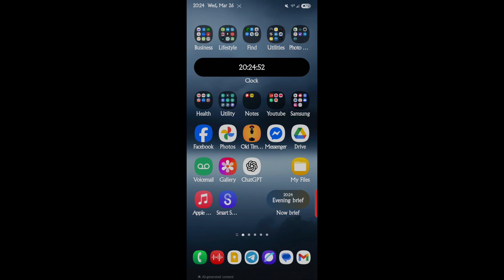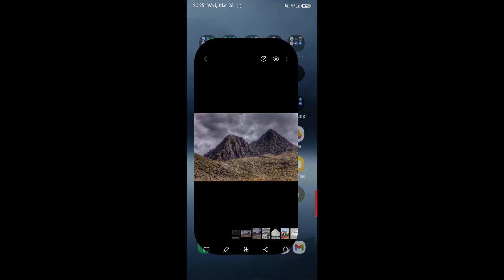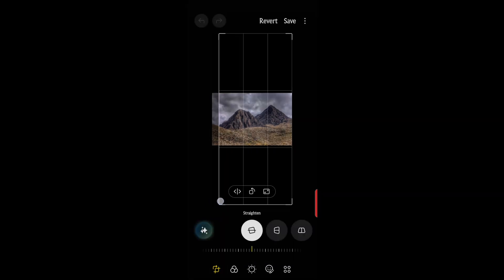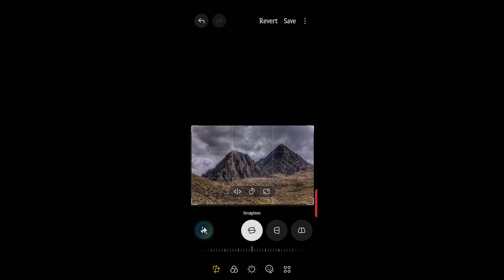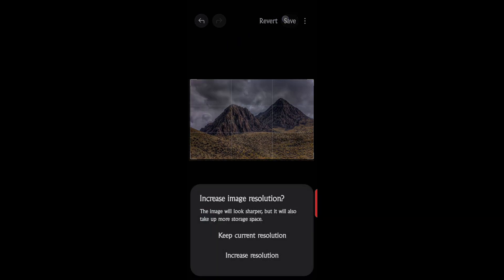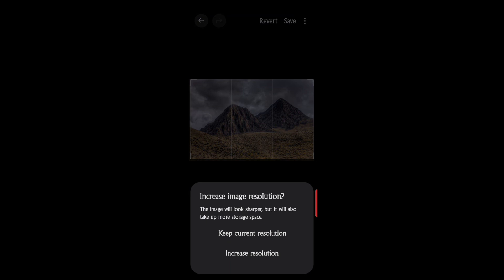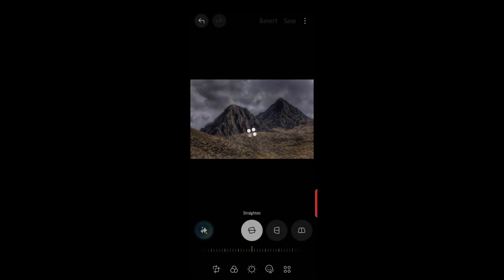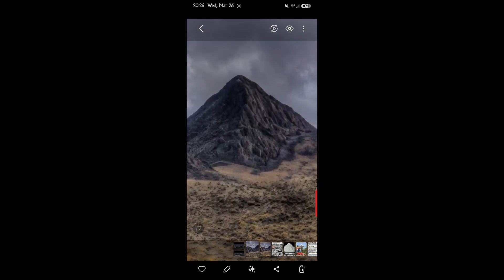Words of wisdom and how to crop image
Words of wisdom and how to crop and upscale an image.